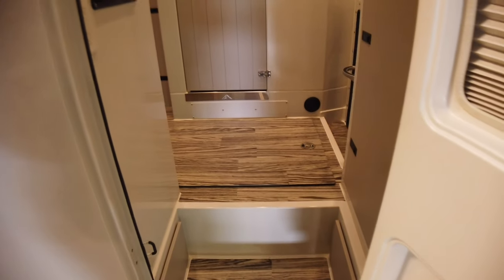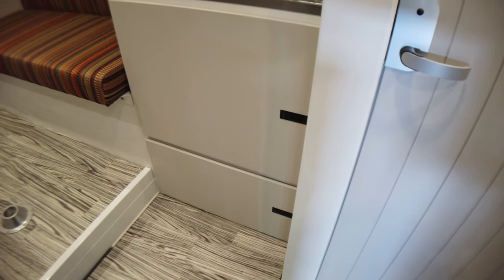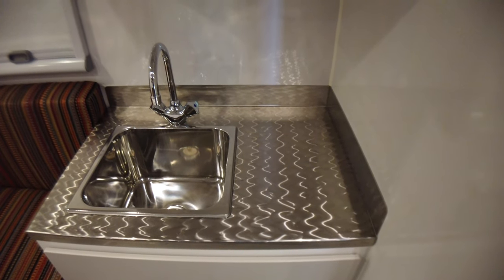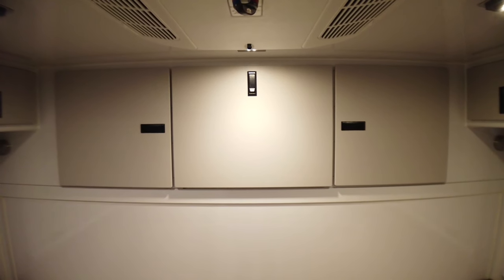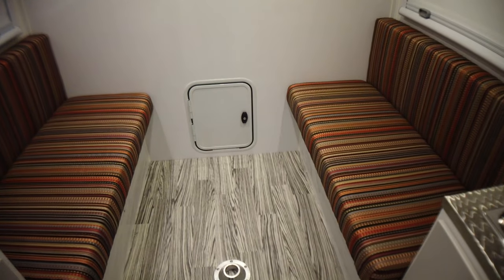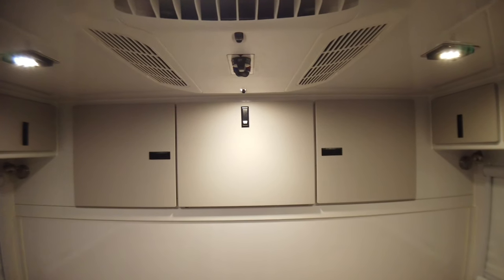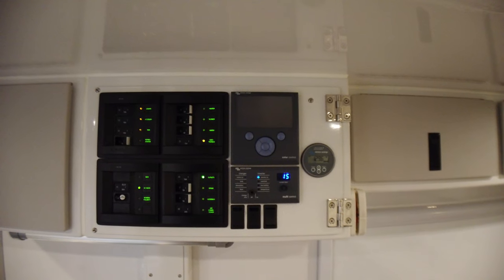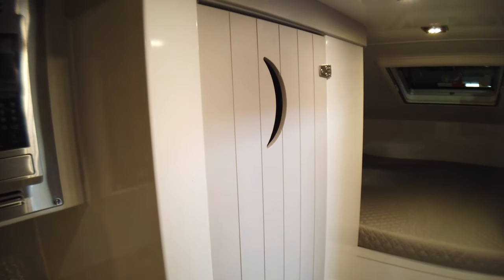Overland Explorer Vehicles: SUMMIT X Interior Overview 1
This video is an overview of a SUMMIT-X, it also points out a few differences between a SUMMIT and a SUMMIT-X.